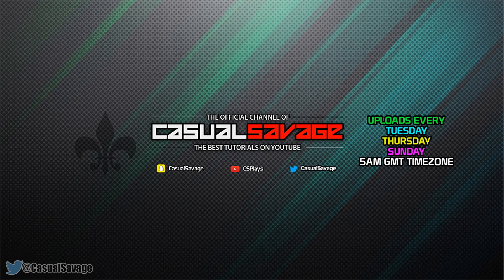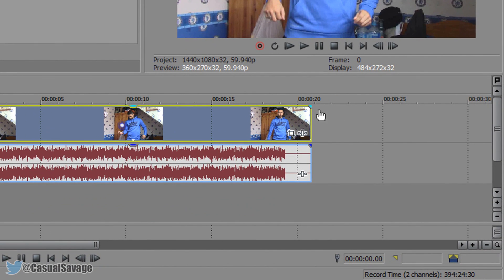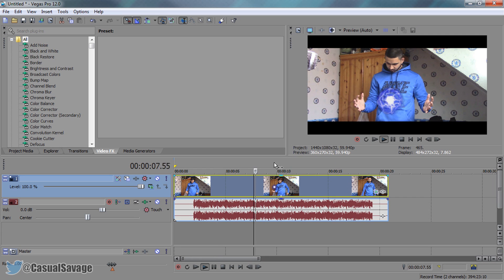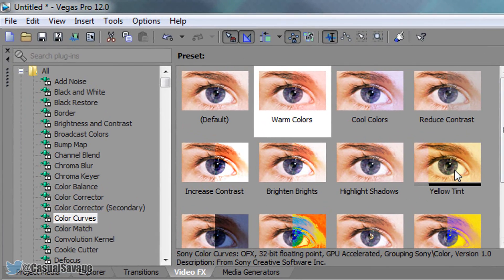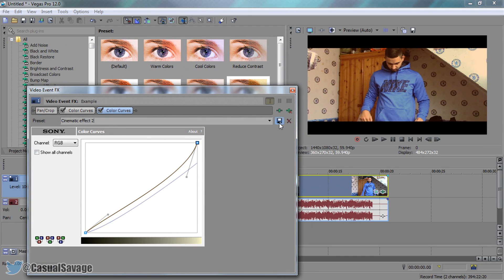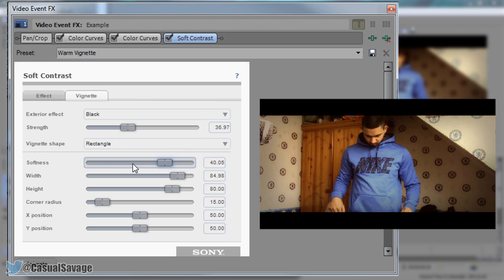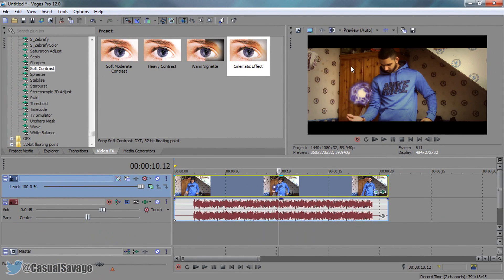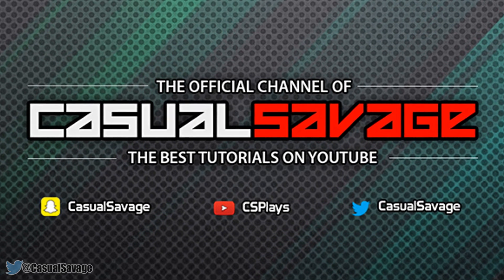Hollywood Film Effects in Vegas Pro 14, 13, 12 & 11